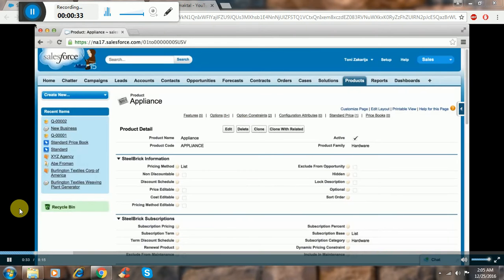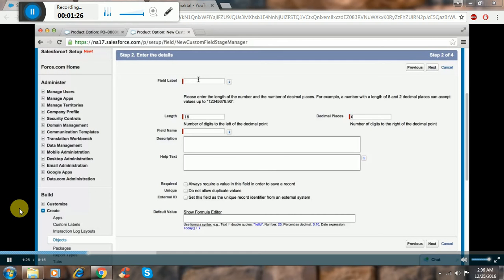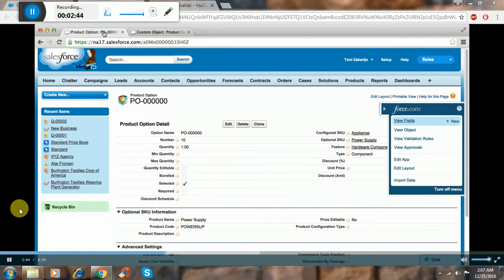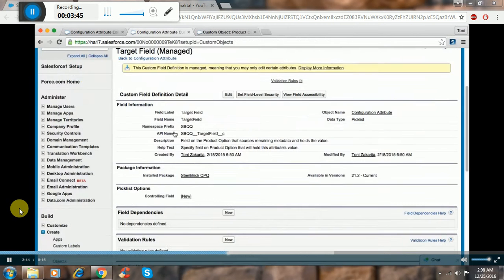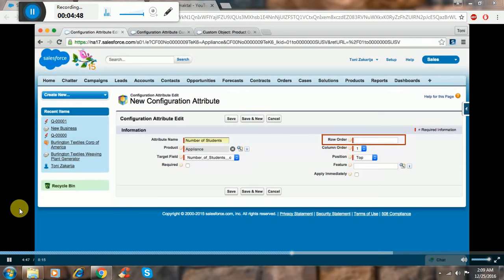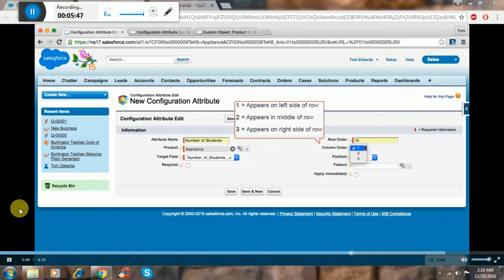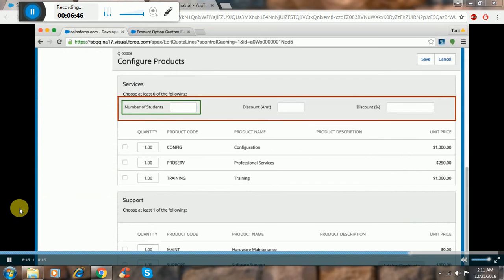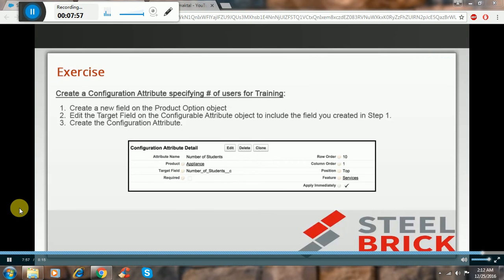1 Creating Config Attribute